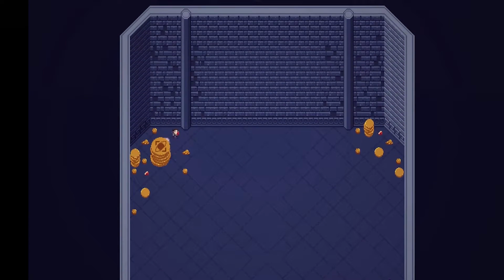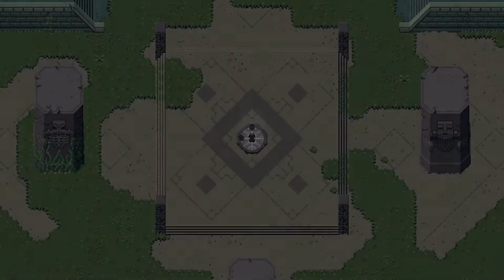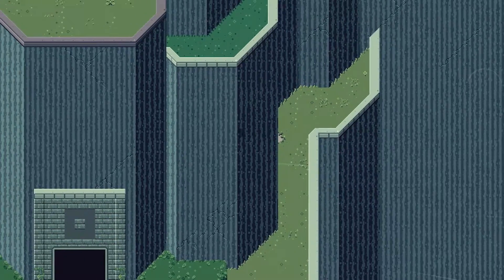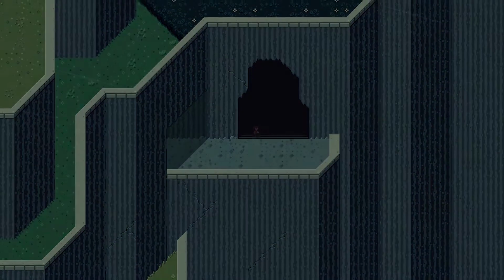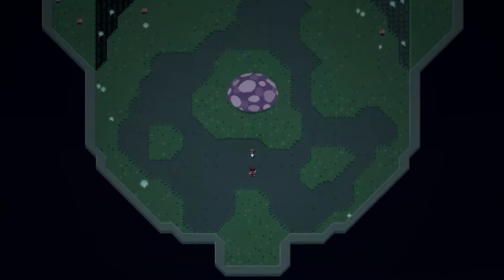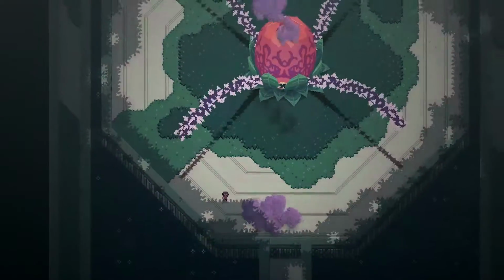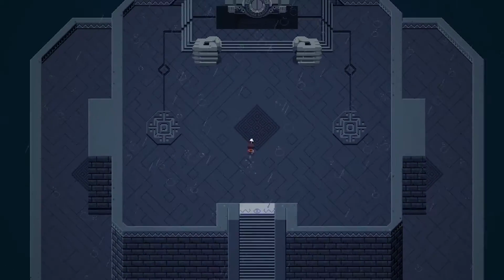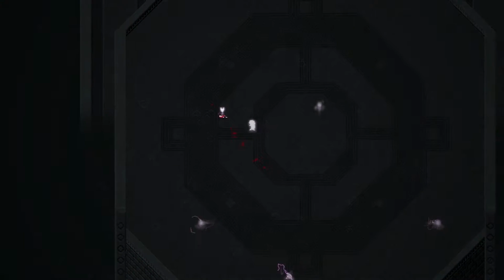Let's Play Titan Souls pt. 2 - Decipher the Truth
Wow, this is my last video for 2016 and I'm kinda amazed the new year is already here. I don't think I have to stress that this year was a really busy and rather hectic one for myself and my family, which is why I'm sincerely hoping the next one will be better. With better structure and scheduling, my resolution is to improve upon myself and my work ethic both in LPs and towards my future career goals.

Also here's a link to James's channel since I totally didn't plug him in the video~ For those, unaware, I do quite a few co-commentaries with him and other friends that are hosted there.